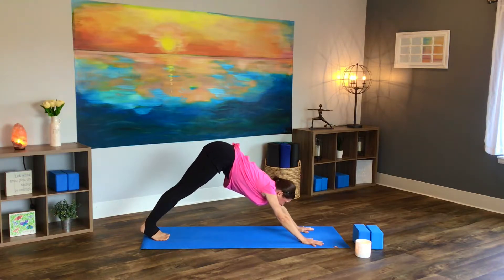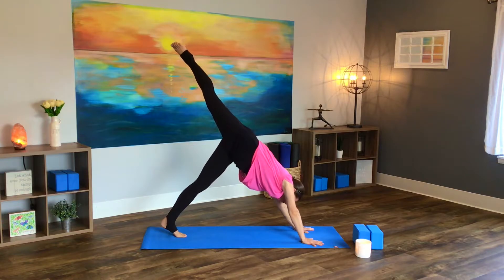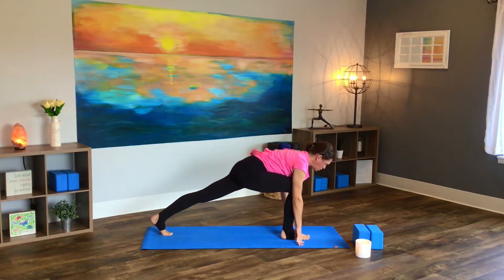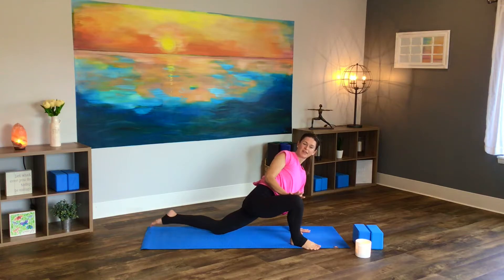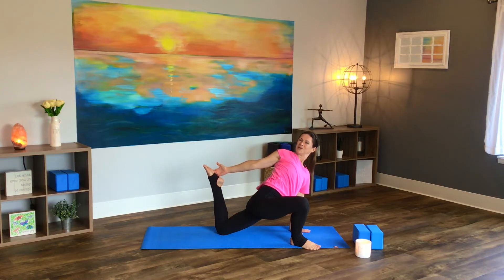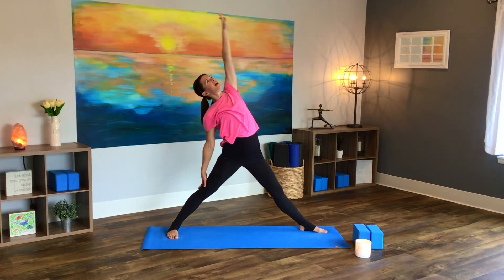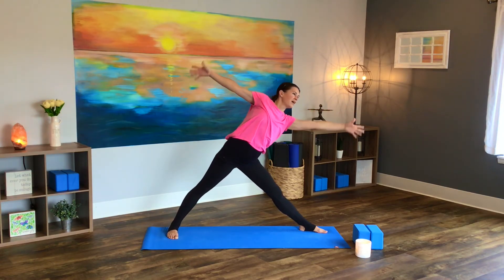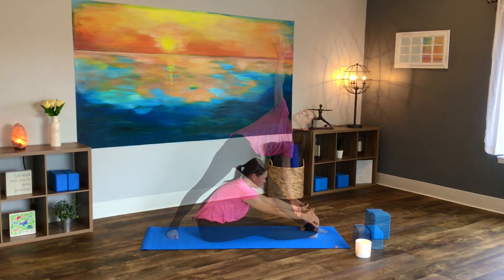Teen Yoga! Move, Stretch and Flow (Ages 10-16)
A sneak peek of our full length classes for Middle and High Schoolers. Use this practice to stretch after sports practice or get moving if you've need to exercise. Geared for ages 10-16.

Deal alert!